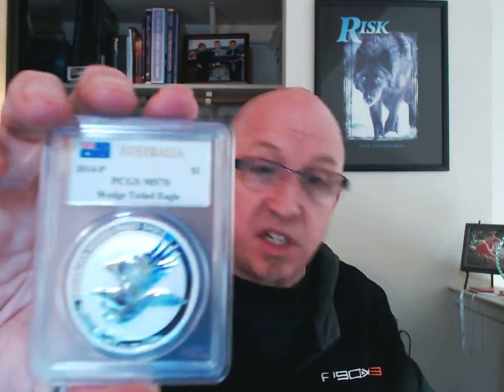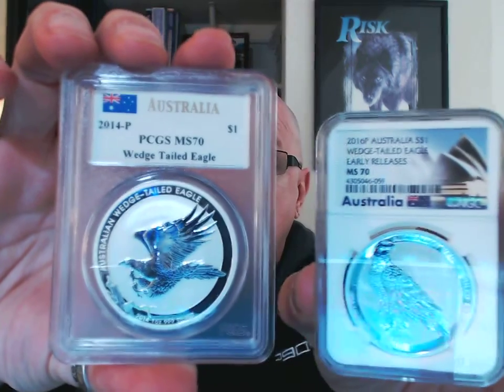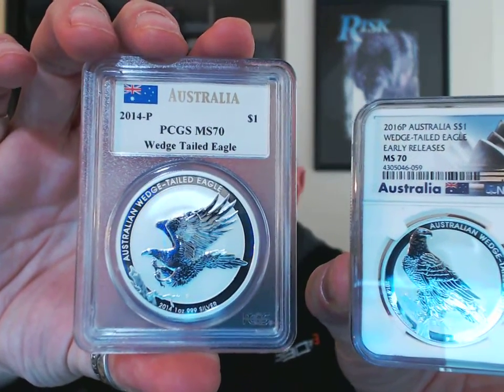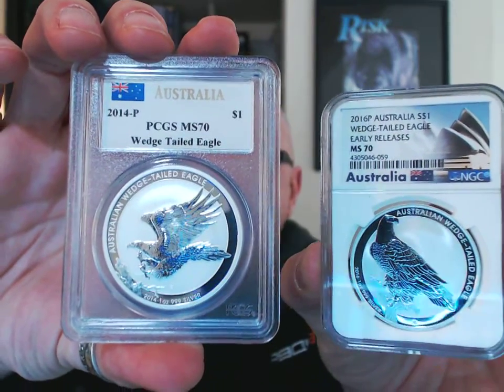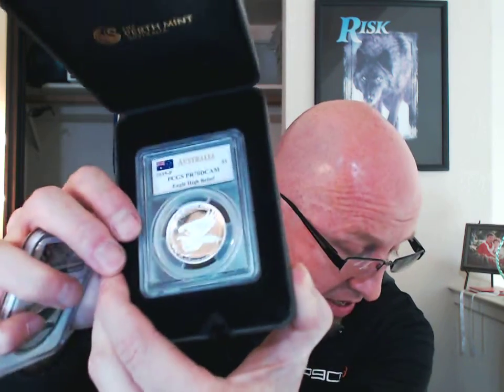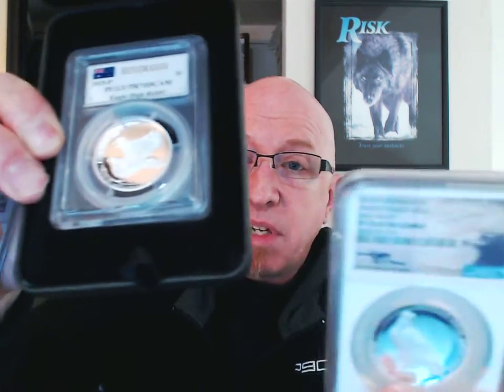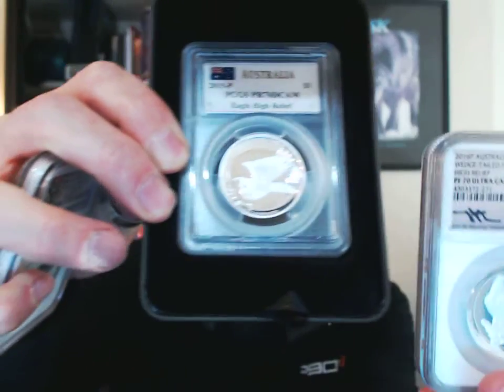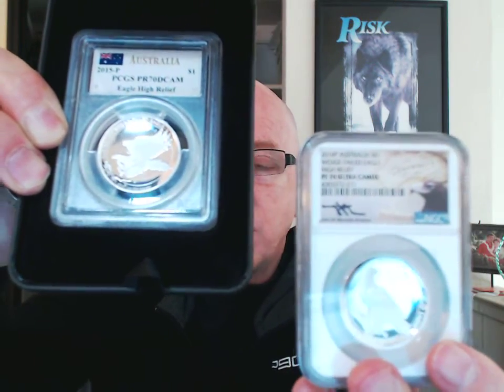Silver Unboxing - Australia Wedge Tailed Eagle - International Silver Network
Silver unboxing video of the latest additions to my International Silver Network (ISN) collection. The 2016 Early Release and High Relief Australian Wedge Tailed Eagle, graded mint condition, PF70.

Discover how I'm stacking silver with no money out of my pocket. to learn more about how you can start stacking silver, essentially for FREE. We call is Perpetual Assets.